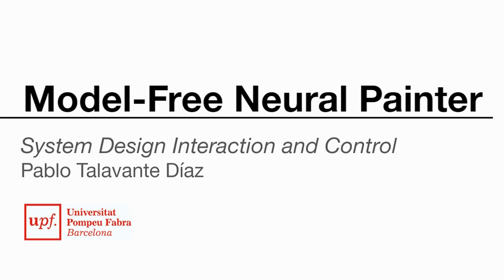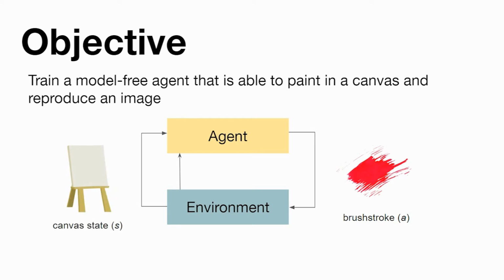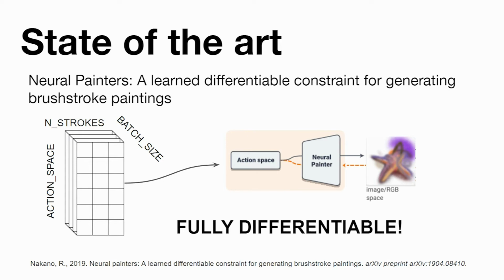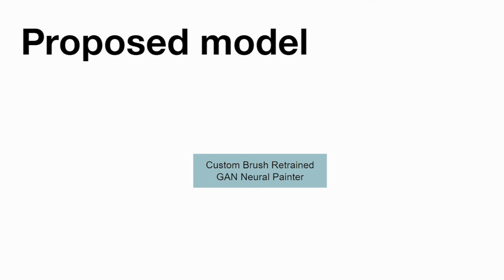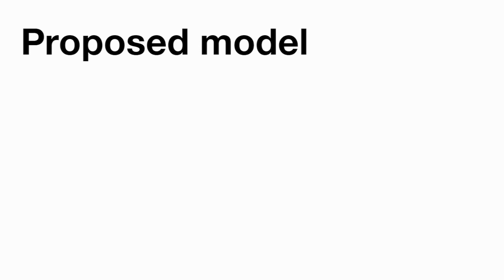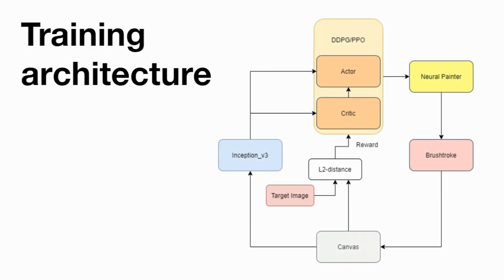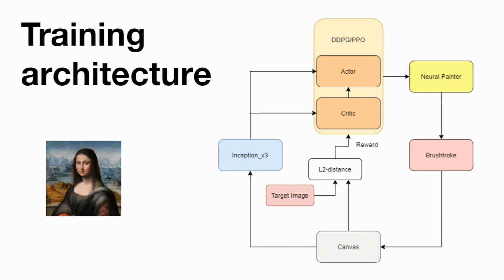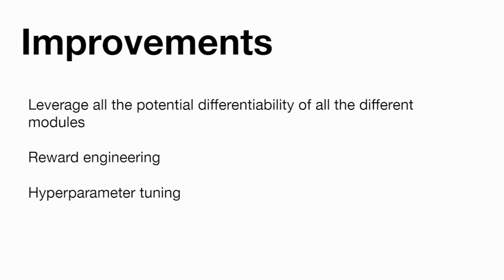Model Free Neural Painter